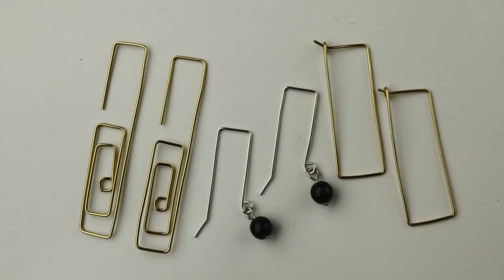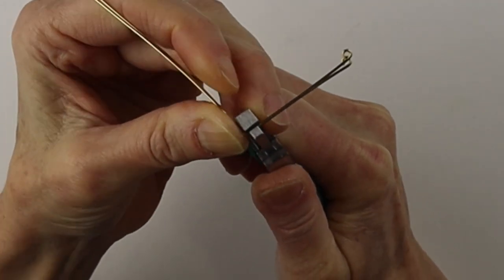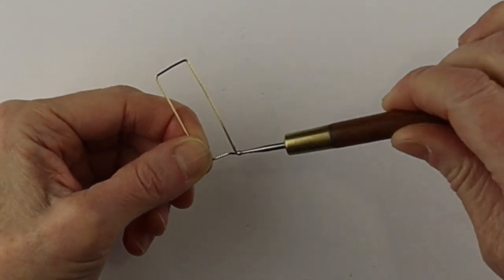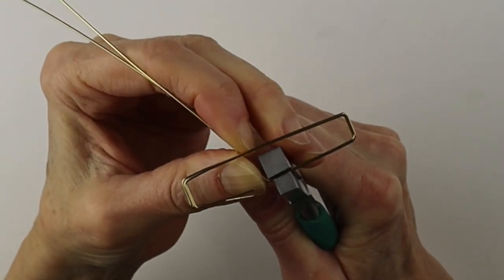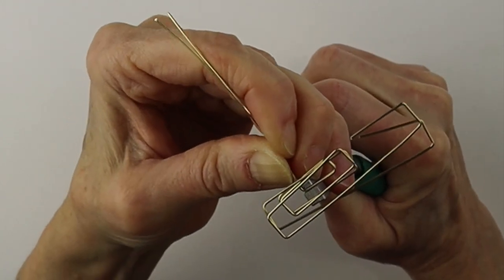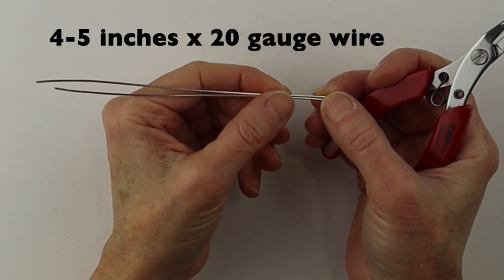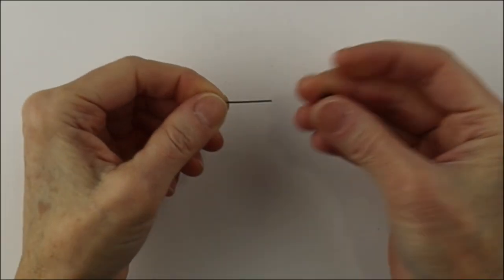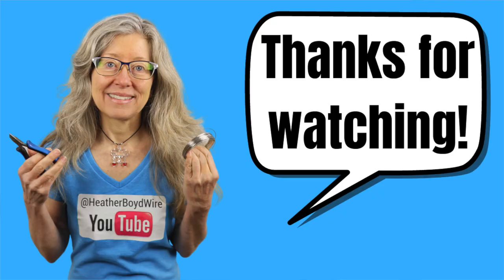How to Make Square Earring Hooks Wire Findings DIY Tutorial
How to make Square Earring Hooks Wire Findings DIY Tutorial. Wubbers large square mandrel pliers Wubbers small square mandrel pliers
Wire rounder reamer tool